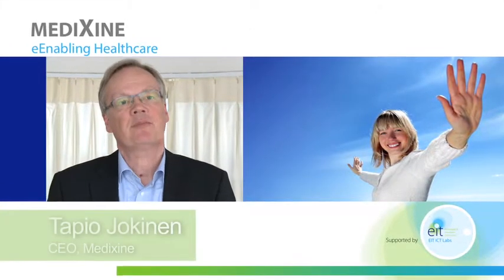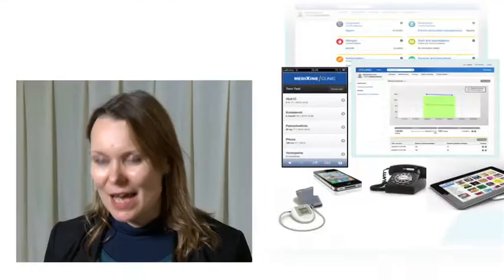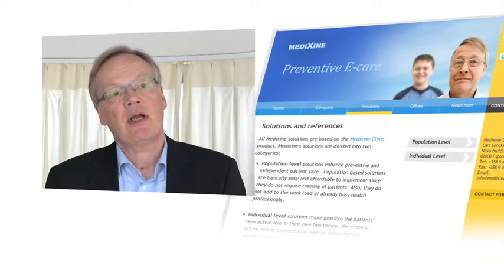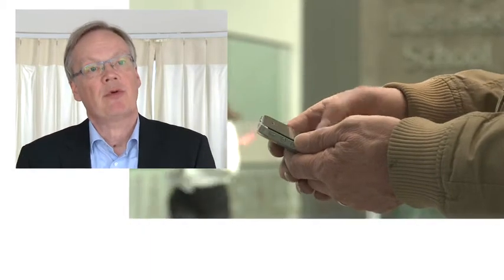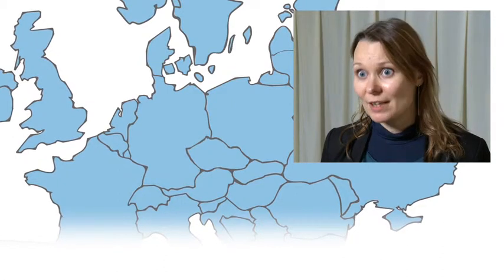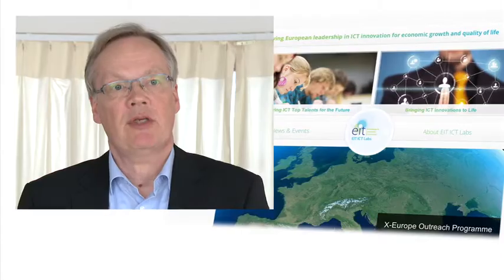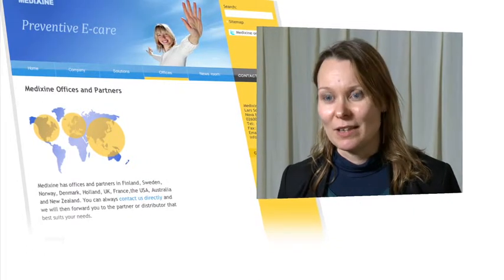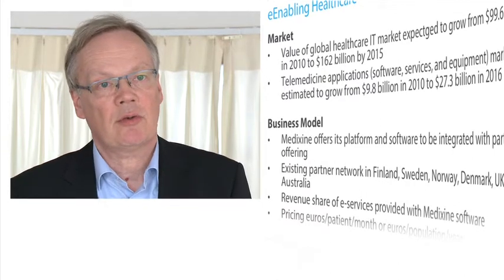MEDIXINE - Preventive E-care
MEDIXINE
Tapio Jokinen, CEO MEDIXINE
Minna Pikkarainen, Business Developer EIT ICT Labs